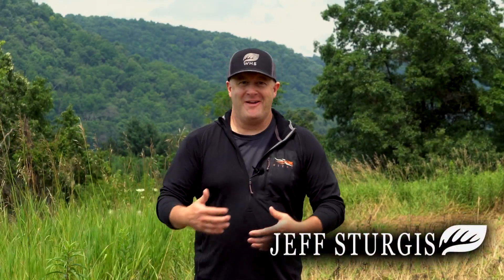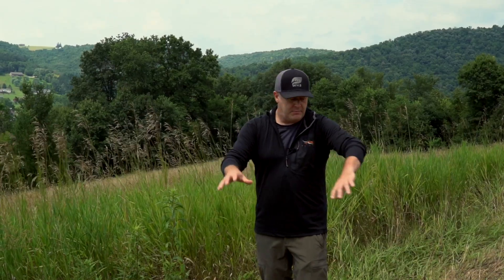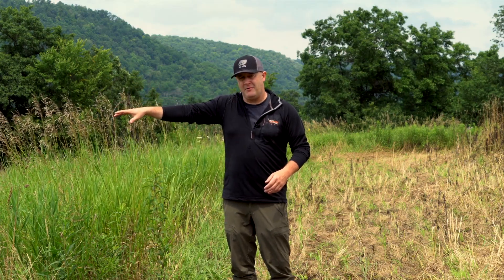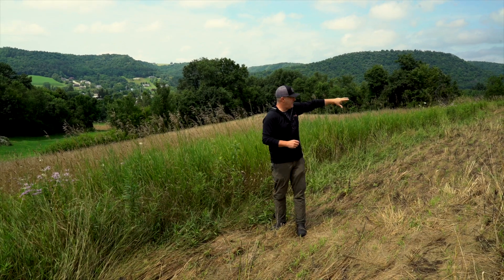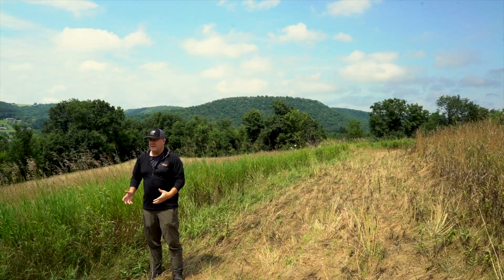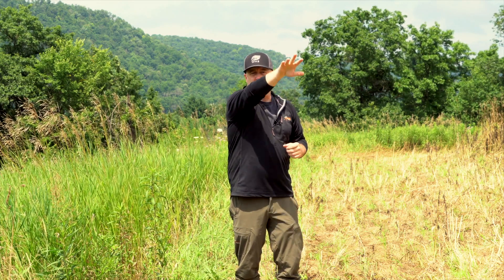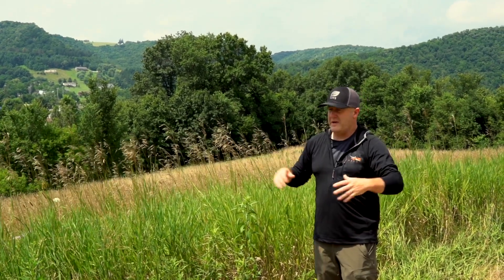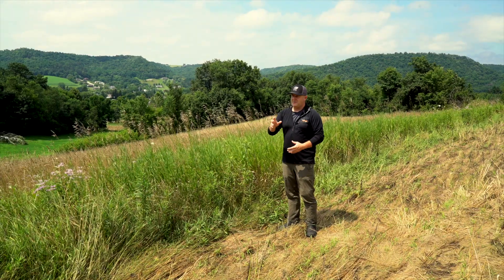Food Plot Hunting Strategies For Serious Hunters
Hunting a food plot incorrectly can make or break your entire season. If you are serious about keeping your land full of deer for the entire Fall, then these food plot hunting strategies are not an option, they are a necessity.